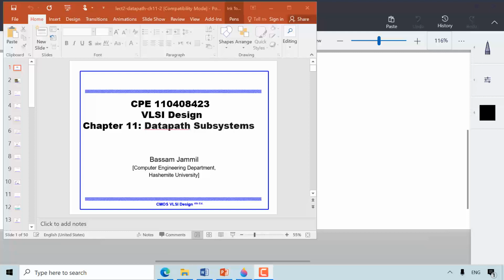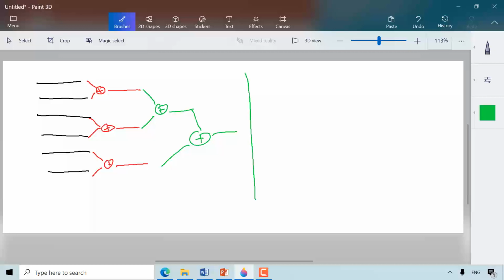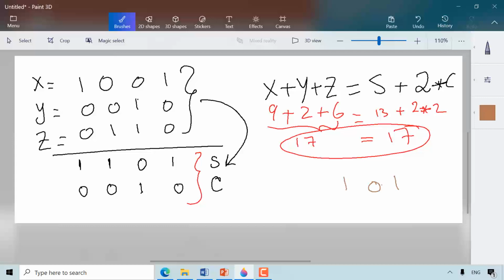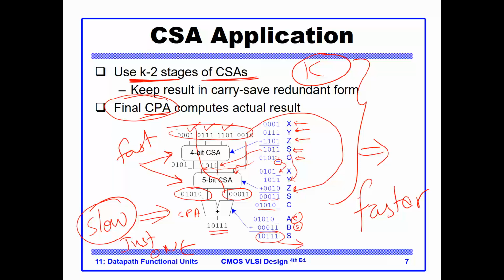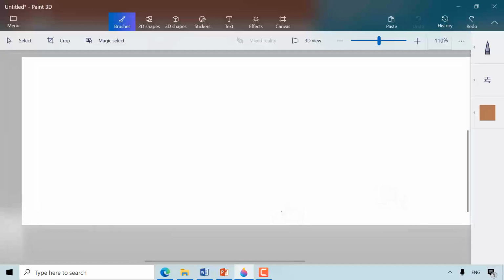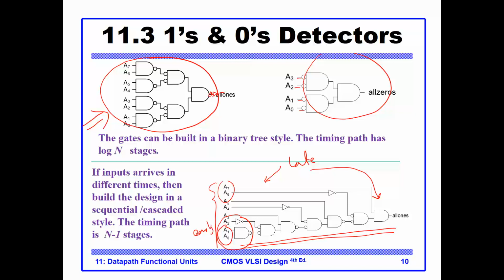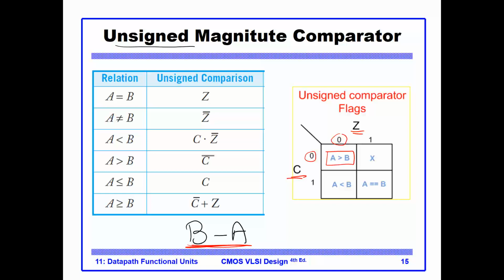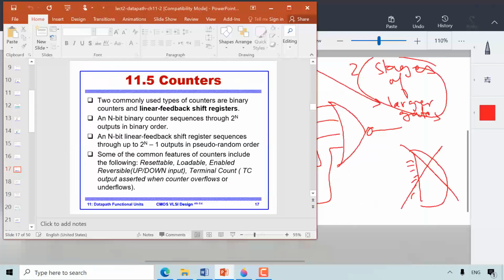VLSI_ lect2_part1_adders_detect_compare